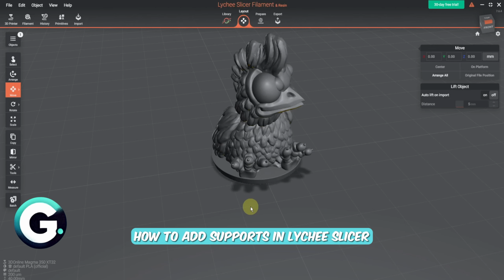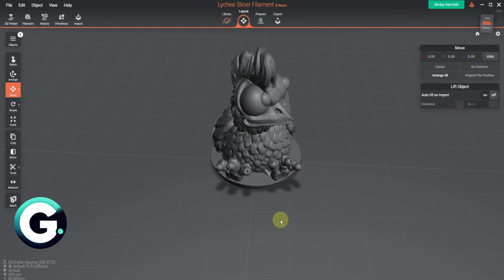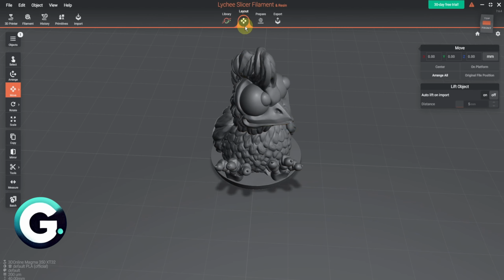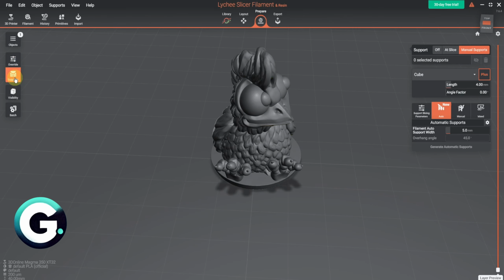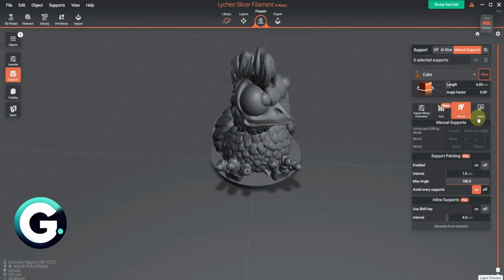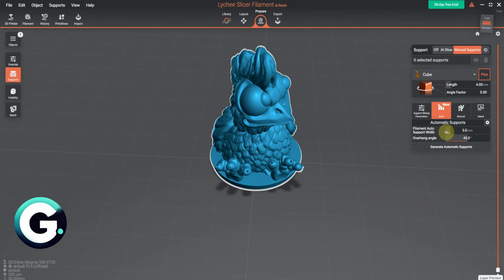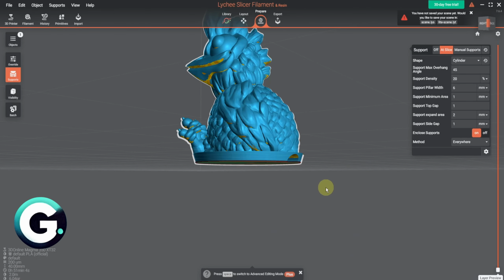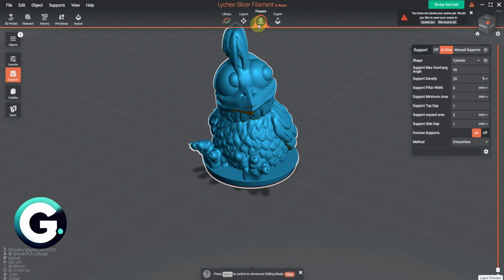How to ADD supports in Lychee Slicer (EASY) 2026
how to add supports in lychee slicer shows the step-by-step process of placing and adjusting supports for better 3D print stability. This helps you avoid print failures and improve overall print quality.